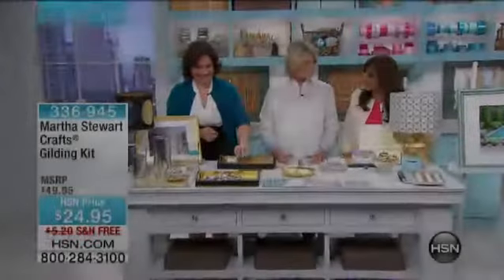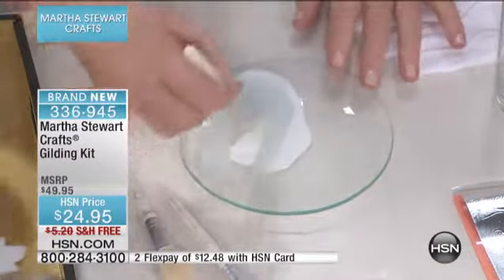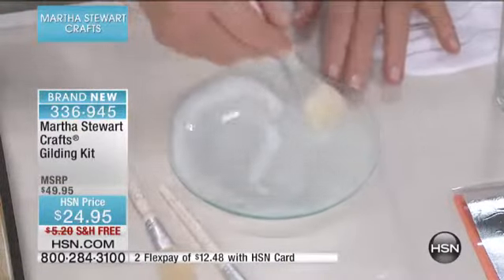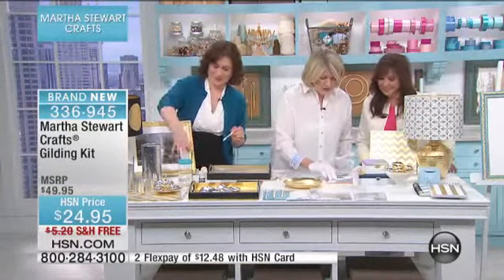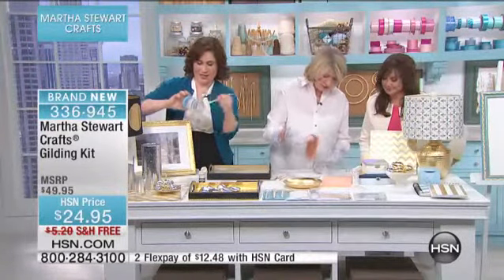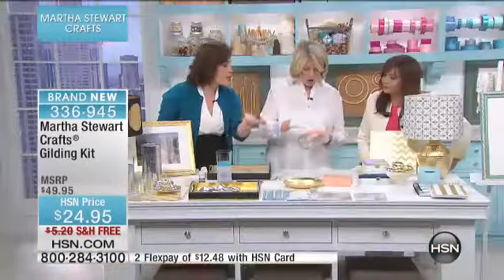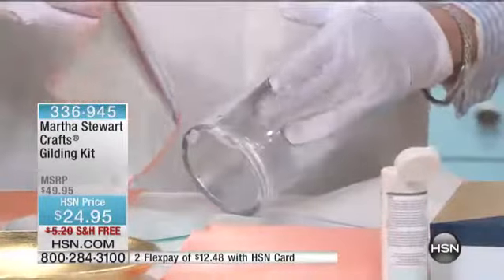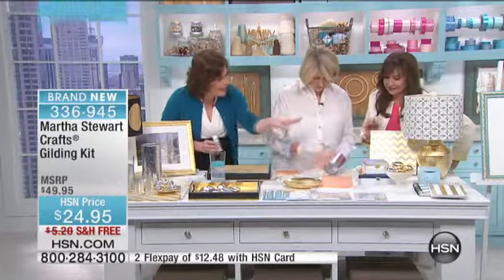Martha Stewart Crafts Gilding Kit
[Value Statement]

    (12) 53/8" x 53/8" gilding sheets  Gold
    (12) 53/8" x 53/8" gilding sheets  Silver
    2 fl. oz. gilding adhesive